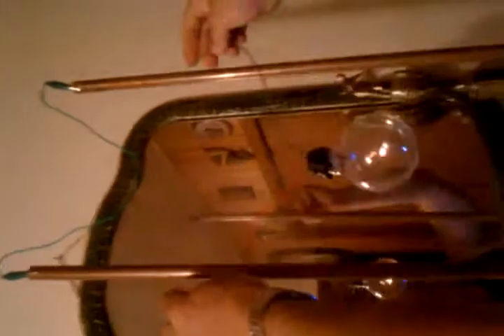Tesla hair pin maybe new medical device